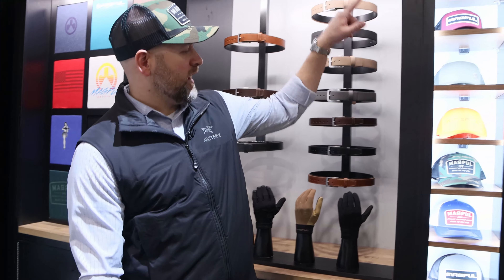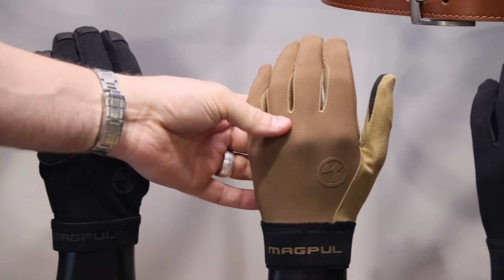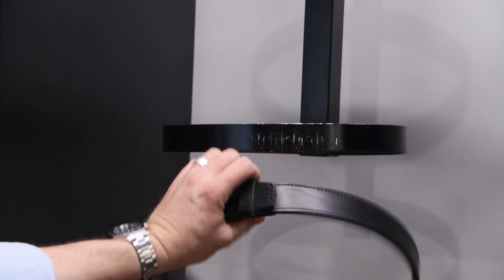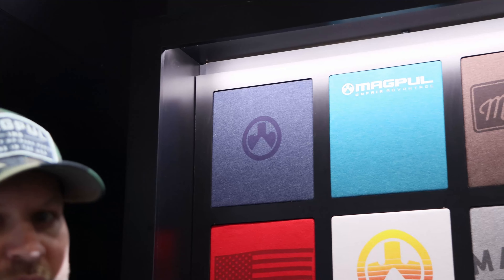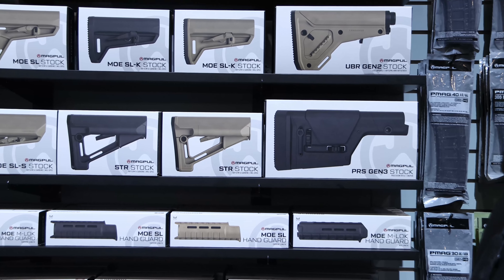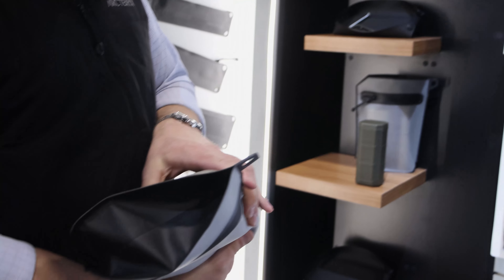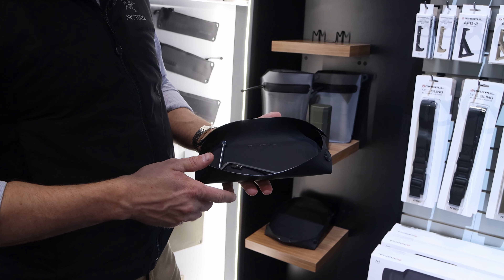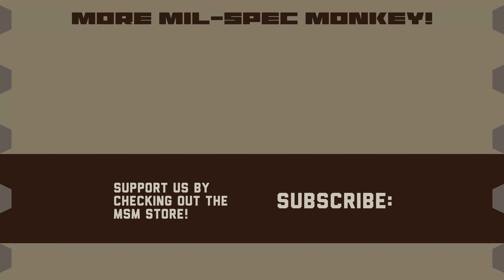Magpul Lifestyle - Belts, T-Shirts, Gloves, Hats, DAKA Pouches, Eyewear - Shotshow2020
Magpul presents some of their latest lifestyle products including: Tejas Gun Belts, T-Shirts, Tactical Gloves, Hats, DAKA Pouches, Eyewear, and product packaging